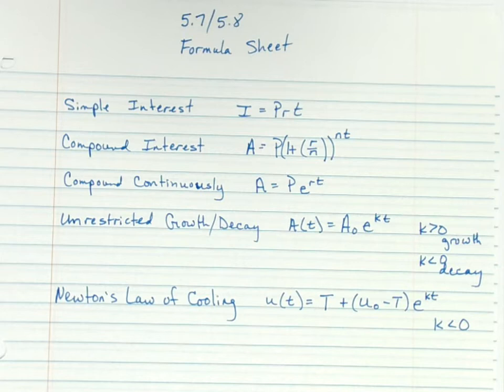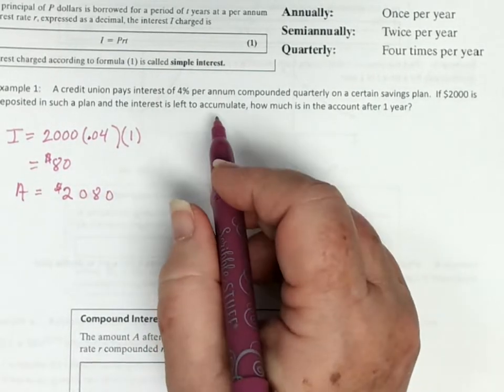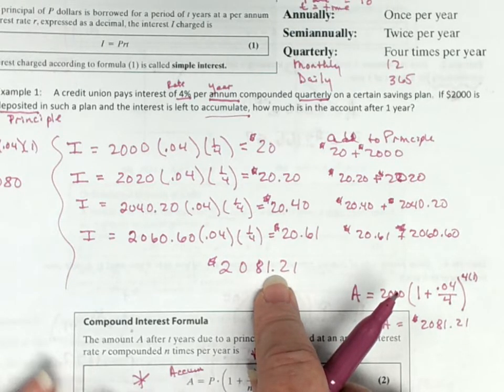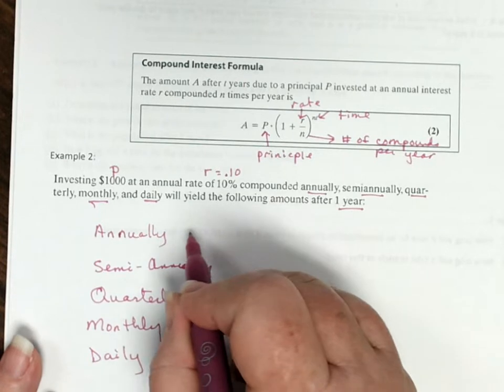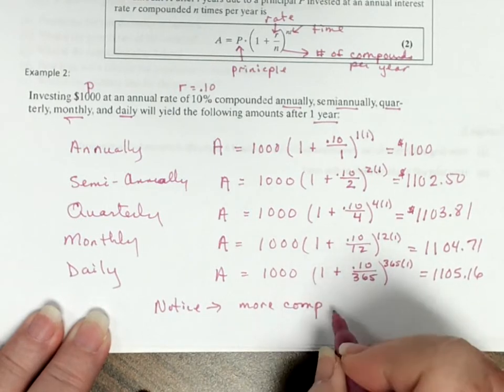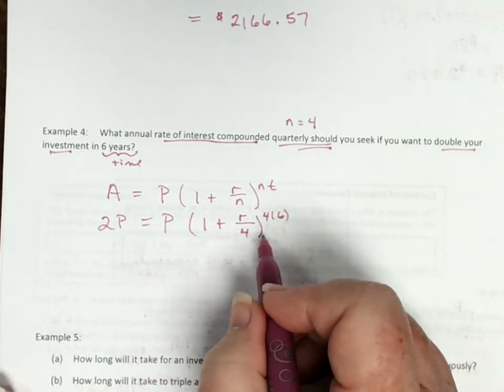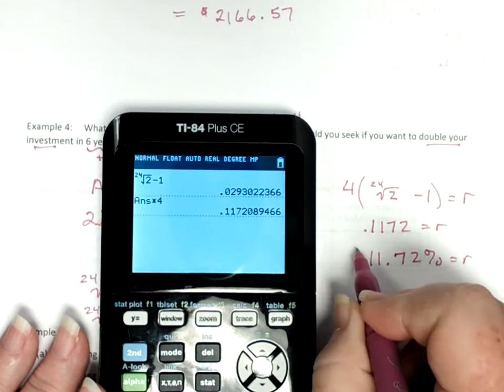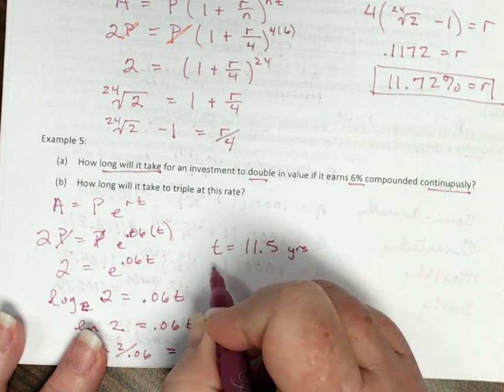Section 5 7 5 8 Part 1 Financial Models